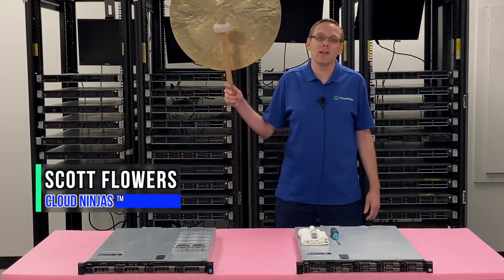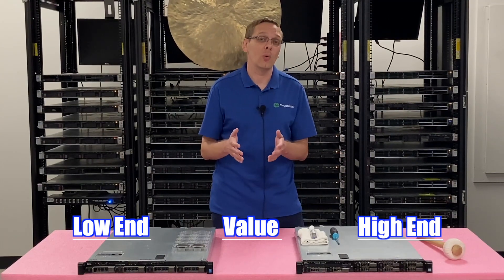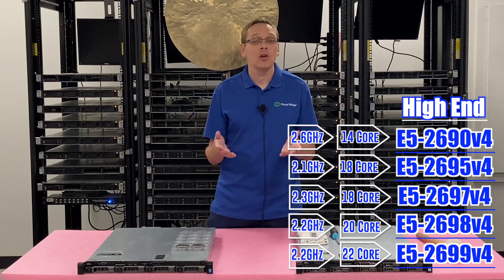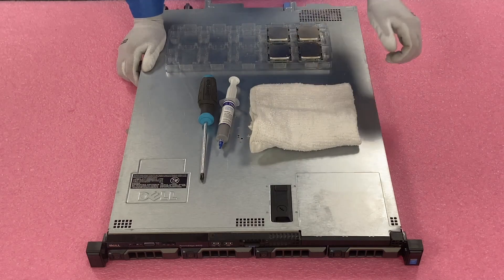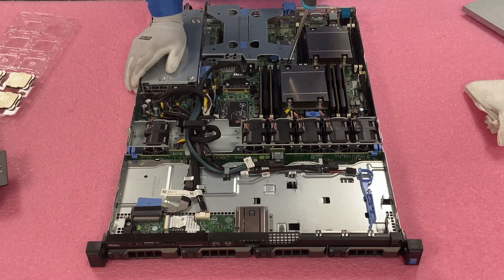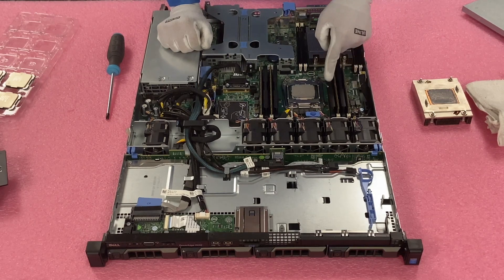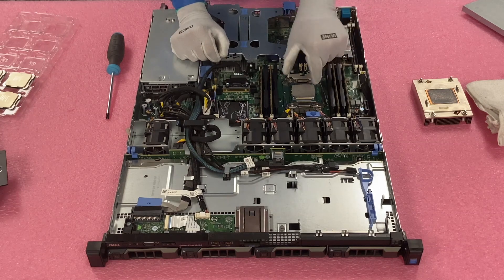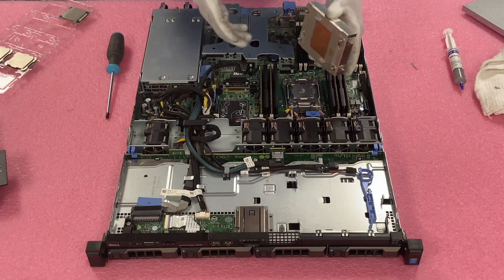Dell PowerEdge R430 Server CPUs | Intel Xeon Processors Options | LGA2011-3 Socket | CPU Install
Dell PowerEdge R430 Processors - This will be our first video in a new series focused on the R430 server.  We will focus on processors, and the video series as a whole will cover in depth details on the different aspects of one of our favorite 1U Dell servers.  This video series will include:

5. Different Chassis Types -

Regarding the CPUs, the Dell PowerEdge R430 has dual Intel Xeon processors.  They are an LGA2011-3 socket, which means the R430 utilizes Intel Xeon E5-2600 v3 or v4 series. Please note, in order to use the v4 procs, make sure you have an updated BIOS.  In general, we recommend keeping your system up to date for everything and will show exactly how to do this in our Mass Updates video.  Below are some of the CPUs we recommend.  We break it down into 3 categories: Low End, Value and High End.  This is not a complete list and there are a ton of other great options within the E5-2600v3 and v4 series.

E5-2620v3 - 6 Core 2.4GHz
E5-2630v3 - 8 Core 2.4GHz

Value CPUs
E5-2660v3 - 10 Core 2.6GHz
E5-2670v3 - 12 Core 2.3GHz
E5-2680v3 - 12 Core 2.5GHz

E5-2690v4 - 14 Core 2.6GHz
E5-2695v4 - 18 Core 2.1GHz
E5-2697v4 - 18 Core 2.3GHz
E5-2698v4 - 20 Core 2.2GHz
E5-2699v4 - 22 Core 2.2GHz

We will also show you how to properly remove your old processors.  Be careful not to accidentally hit the CPU pins when taking out your old CPU.  Also be careful with the old thermal paste.  The paste can sometimes flake off and end up inside your CPU pins.  We will show you how to handle your CPU and avoid this mistake.  We will also install a CPU upgrade and go over step by step instructions.

Do you want to buy a refurbished Dell PowerEdge R430 server?  You can custom configure your own server.  We have both 4 Bay LFF and 8 Bay SFF options in stock.